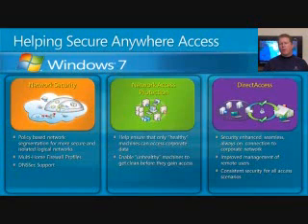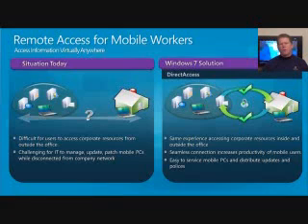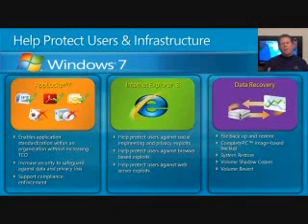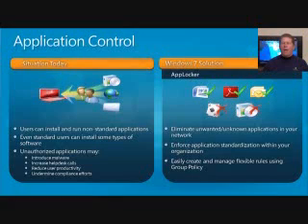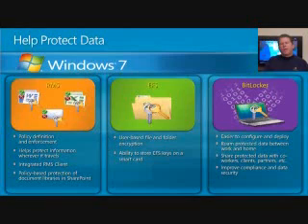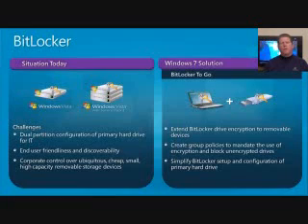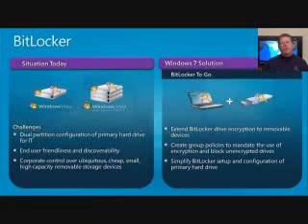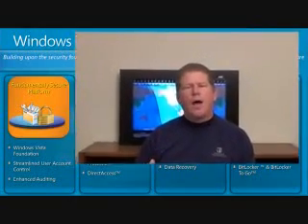Windows 7 Security Overview 2/2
Built upon the security foundations of Windows Vista, Windows 7 introduces the right security enhancements to give users the confidence that Microsoft is helping keep them protected. Businesses will benefit from enhancements that help protect company sensitive information, that provide stronger protections against malware and that help secure anywhere access to corporate resources and data. In this session we will discuss the core security features of Windows 7 and explore their usage scenarios.

Paul A. Cooke - CISSP
Director, Microsoft